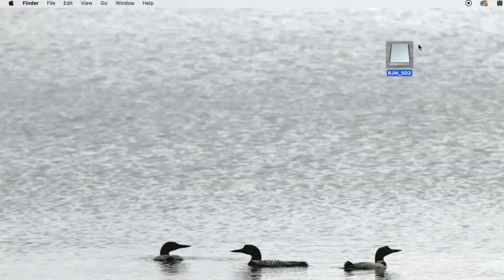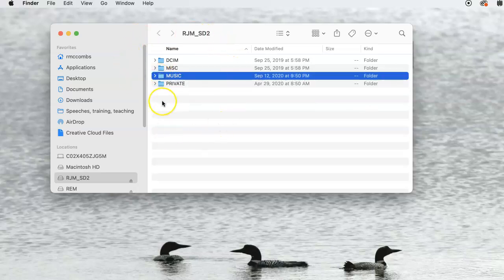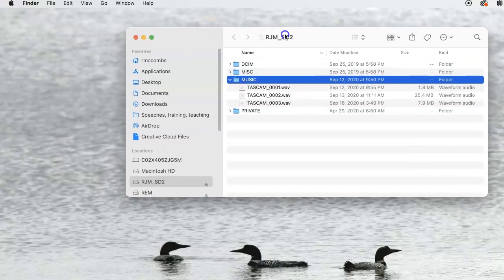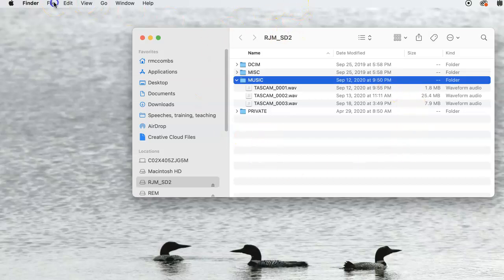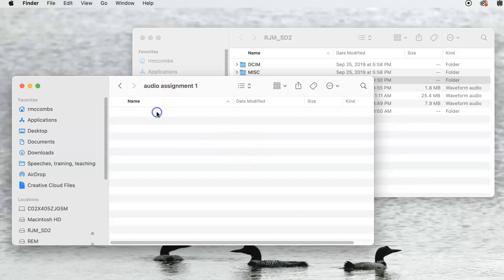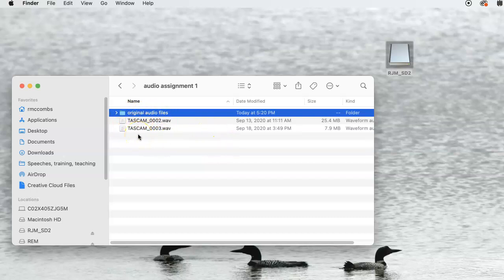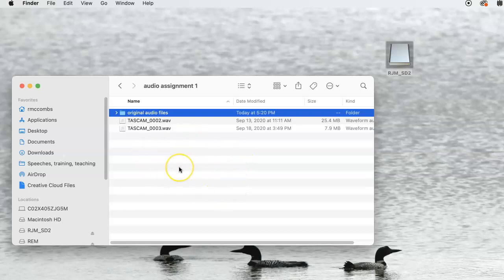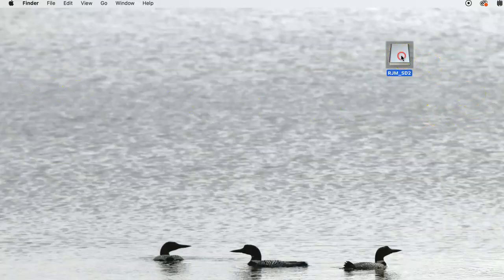Moving and organizing media files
Before you start any project, you need to get your files off your SD card and on to your computer. More importantly, you need to organize those files in a way that will make editing easier. This tutorial will show you best practices in organizing your project files.